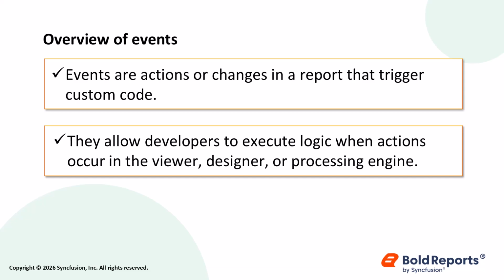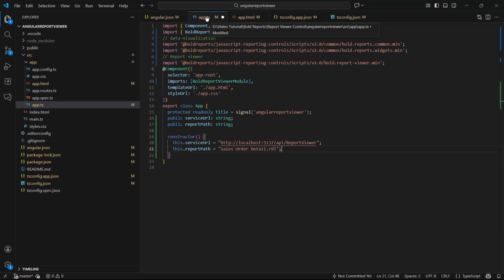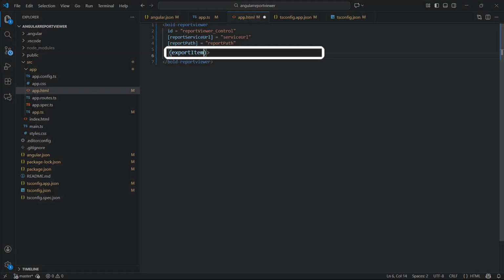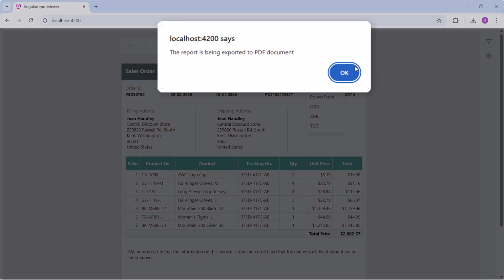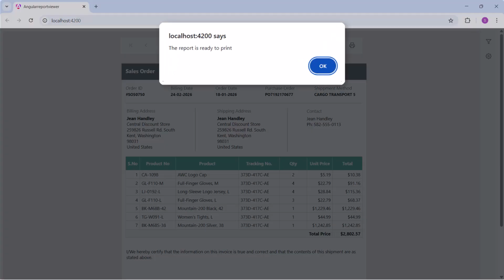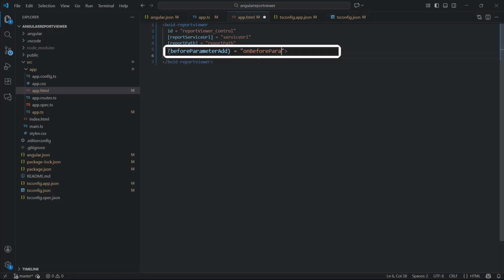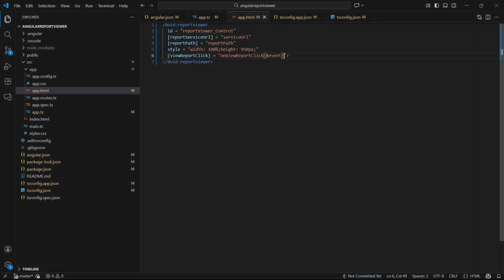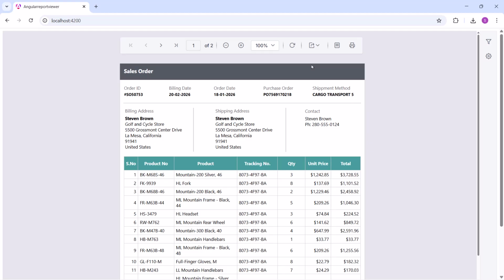How to Use Click and Parameter Events in an Angular Application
This video shows you how to use click and parameter events in an Angular application. It covers implementing toolbaritemclick, exportitemclick, reportprint, beforeparameteradd, and viewreportclick events to manage report interactions.

Bookmark details
[00:00] Introduction
[00:36] Create an Angular application
[00:54] Initialize and implement the toolbaritemclick event
[01:32] Implement the exportitemclick event
[02:08] Implement the reportprint event
[02:52] Implement the beforeparameteradd event
[03:20] Implement the viewreportclick event
[04:02] Conclusion